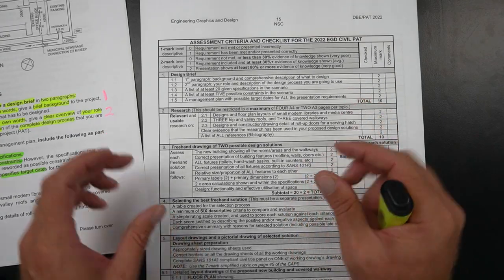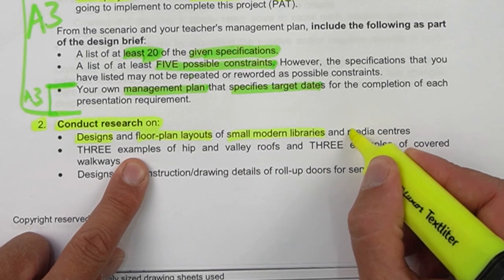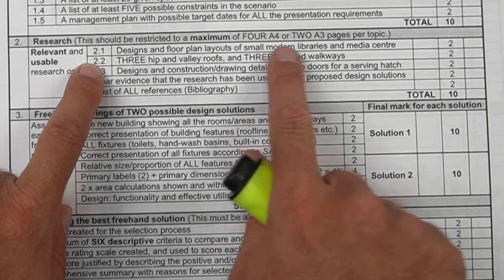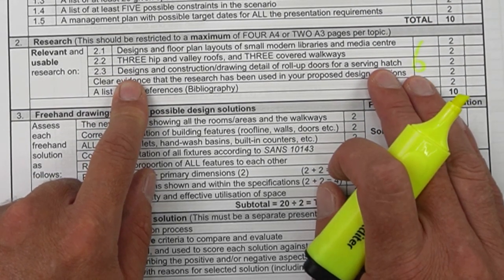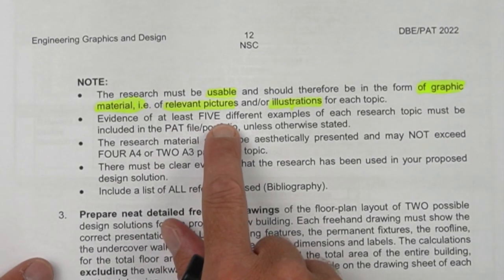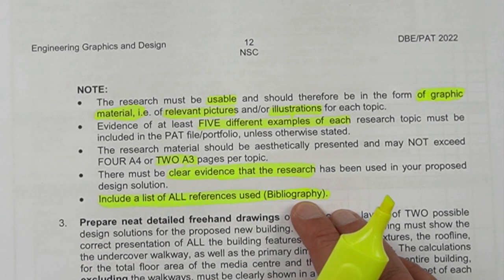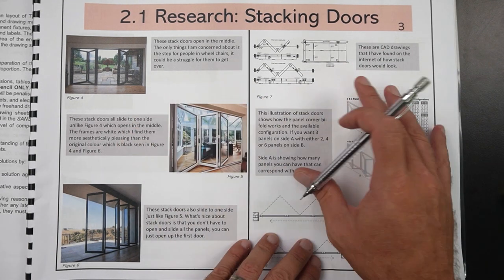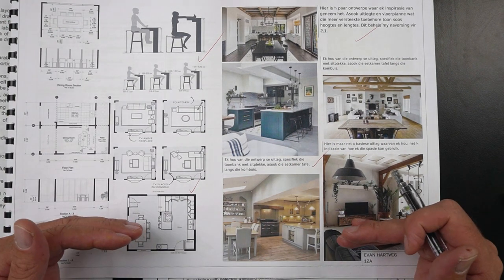HOW to do your RESEARCH - Gr 12 EGD 2022 - Episode 4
In this "HowToEGD" video I show some examples and discuss with you the RESEARCH REQUIREMENTS for the EGD Civil PAT.  It is the fourth EPISODE in the 2022 - How to Hack your PAT Series - for Grade 12 learners.

ADDITIONAL RESOURCES:
Grade 12  - Complete 2022 EGD PAT Task